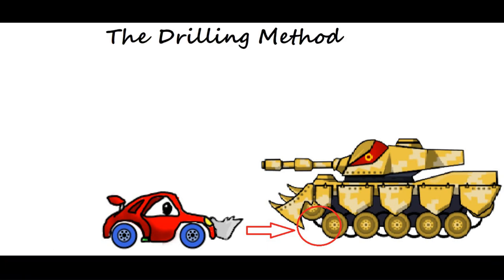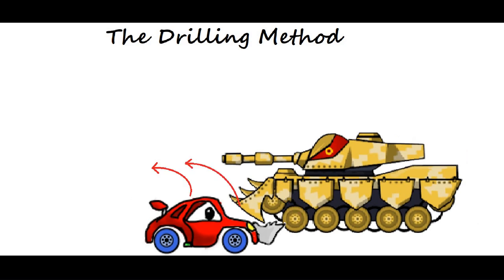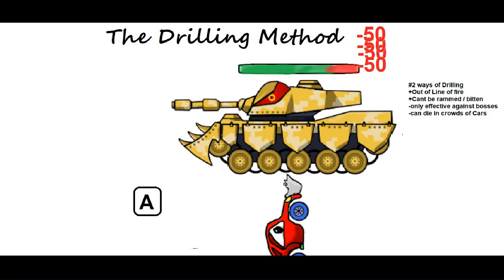How to Defeat Bosses in Car eats car 2 Easily (drilling Method) 1/2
This 1 minute tutorial will show you the drilling method, and how it works to  make it easier to defeat bosses. This is my first tutorial and im extremely late so probably nobody will see this. it also works from above but i will cover that in another video.